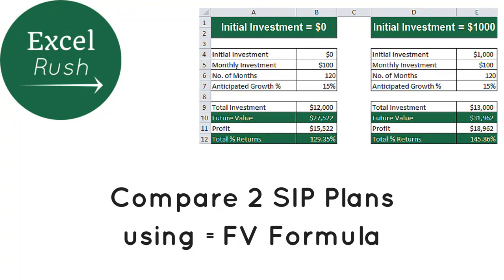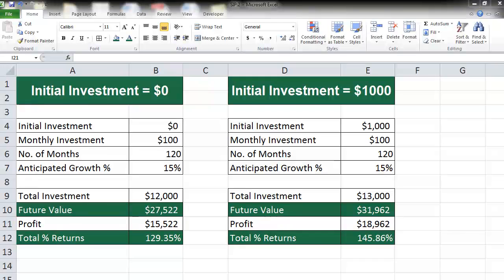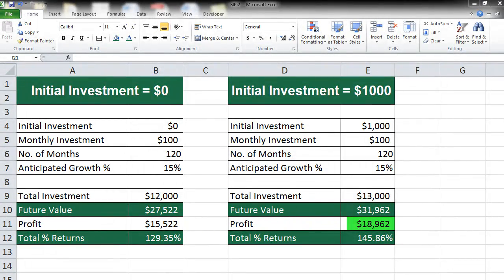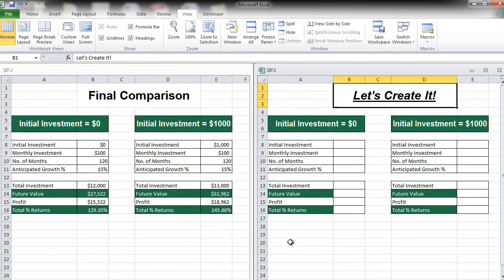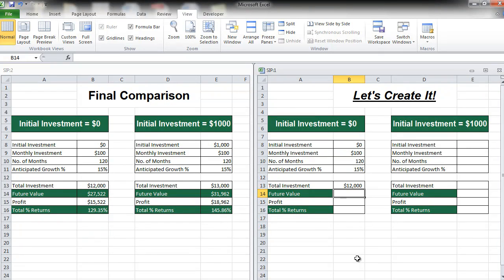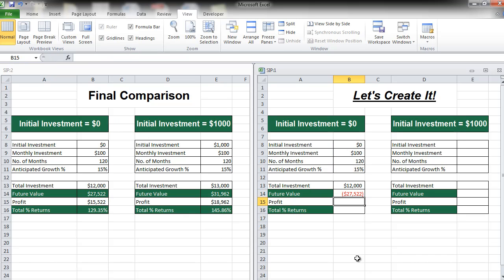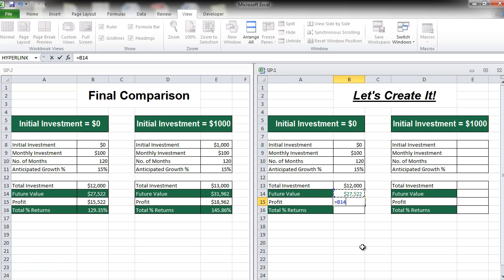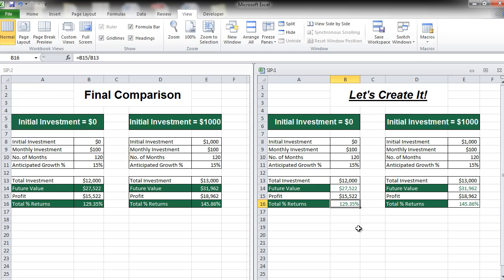Compare 2 SIP Plans using FV Formula in Excel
SIP investments are always a safe bet when planning to invest for a long-term and don't want to invest a large in one-shot.
=FV formula in Excel helps you take a better decision on your SIP plan's outcome. Create and compare scenario's, then take a final call for investment.